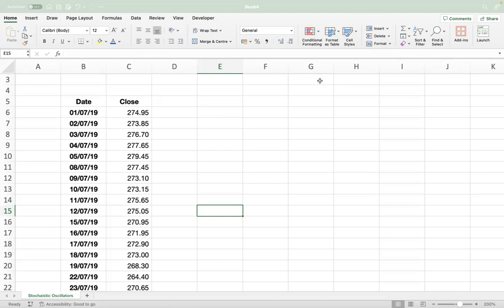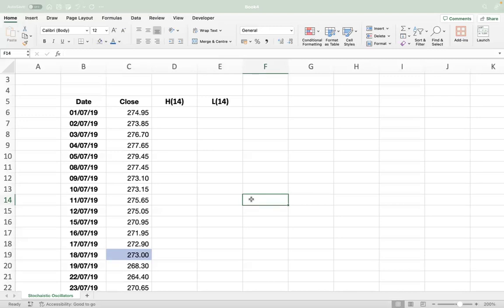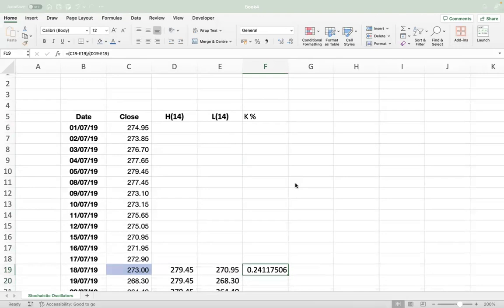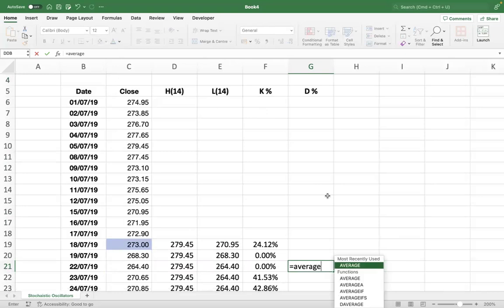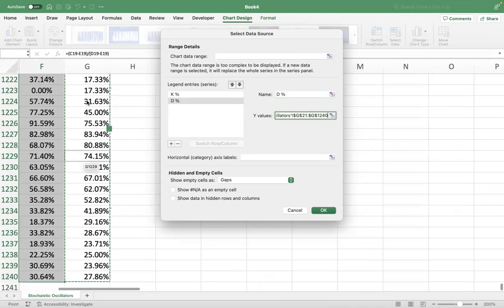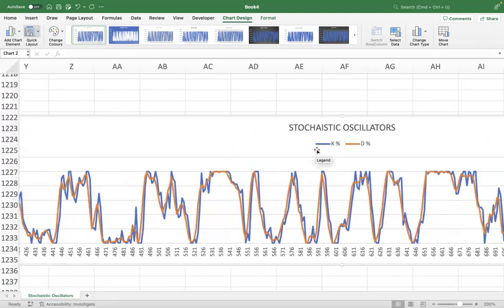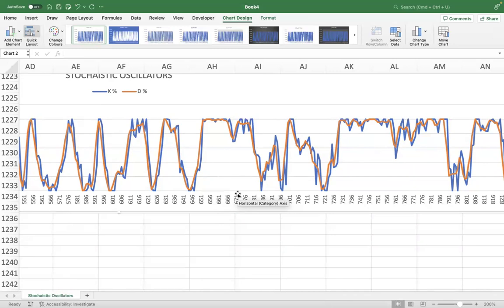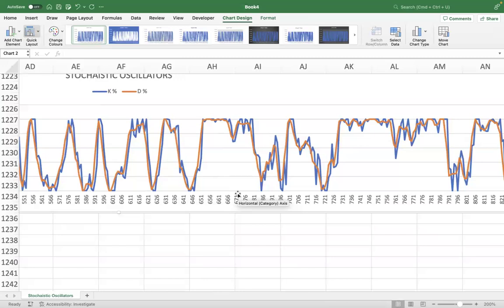Stochaistic Oscillators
Watch this to learn about

K% (K Line)
D% (D Line)
Crossovers , Inferences & Divergences